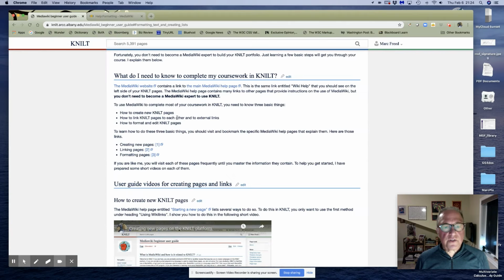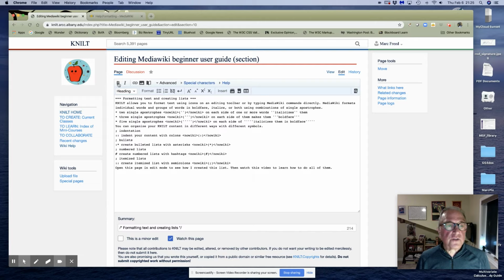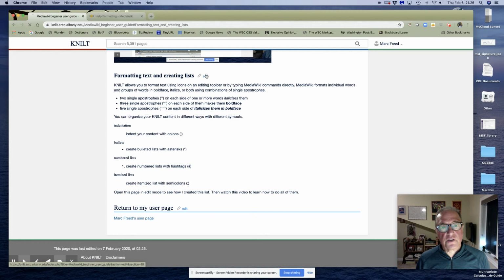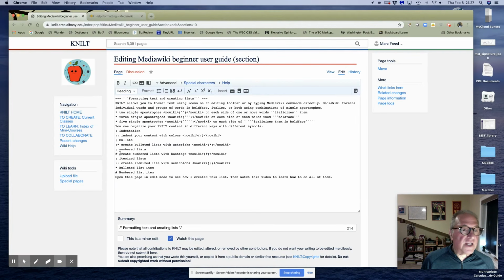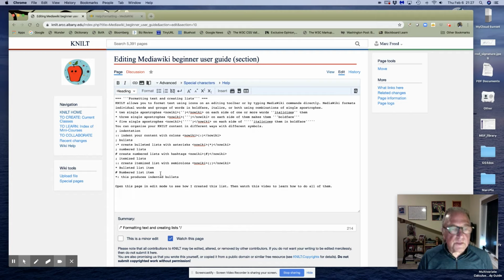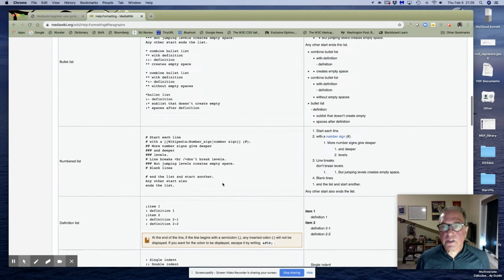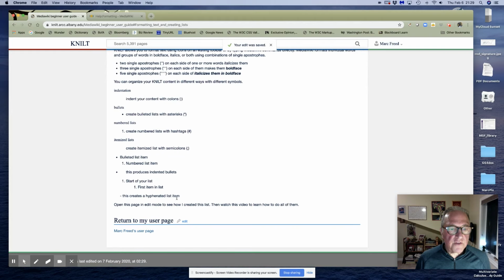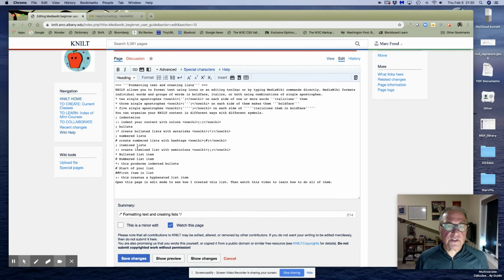Formatting KNILT pages: text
This video shows KNILT users how to format text